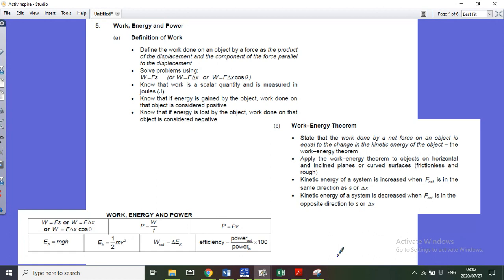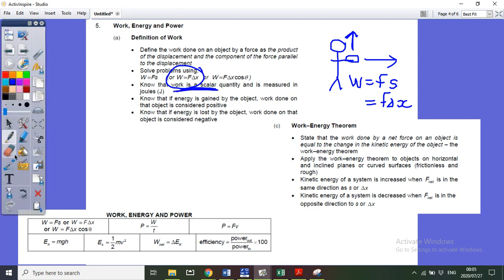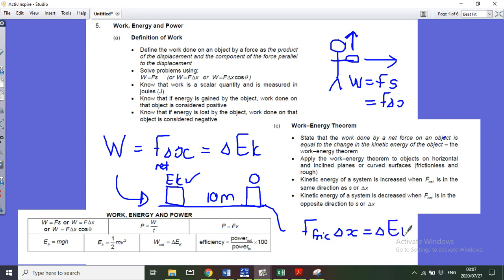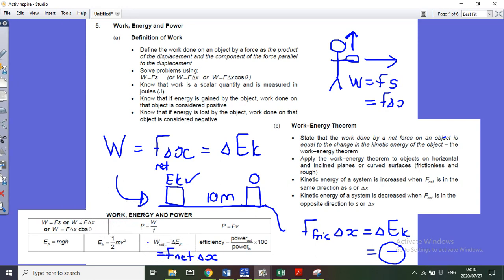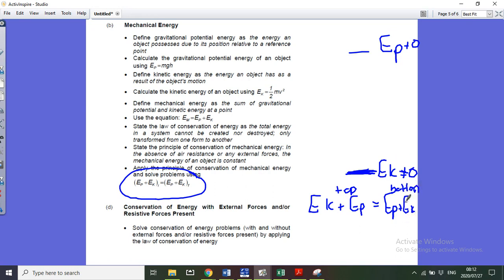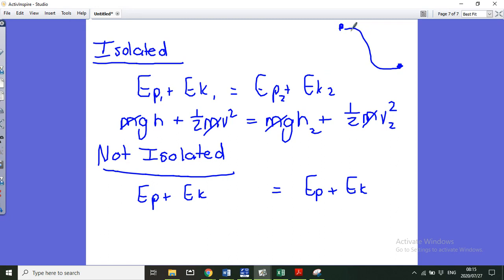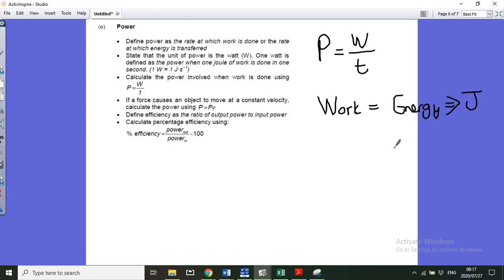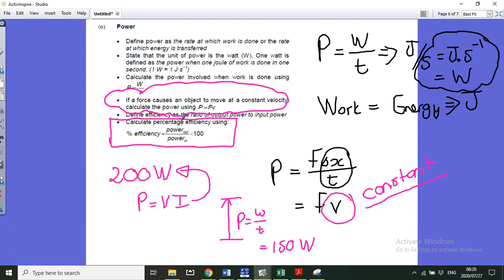Work, Energy and Power revision